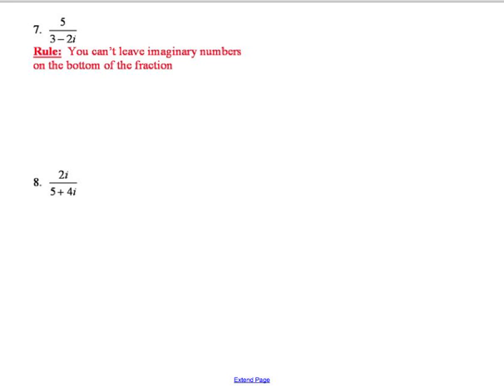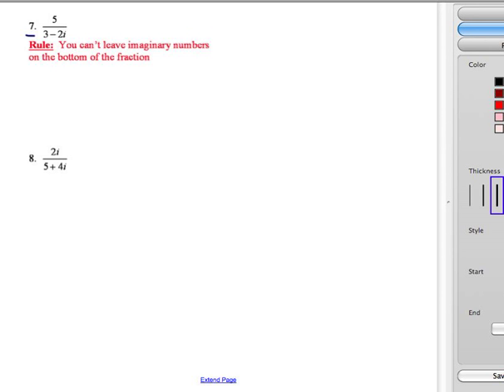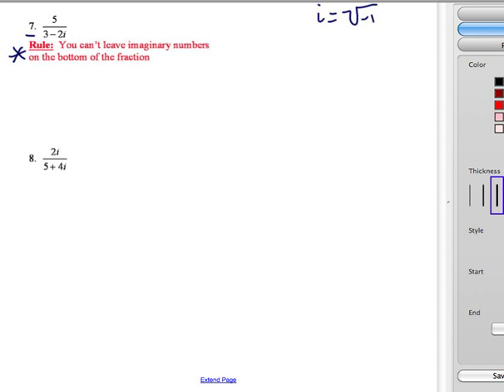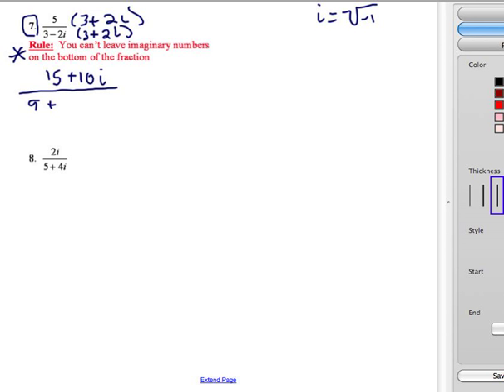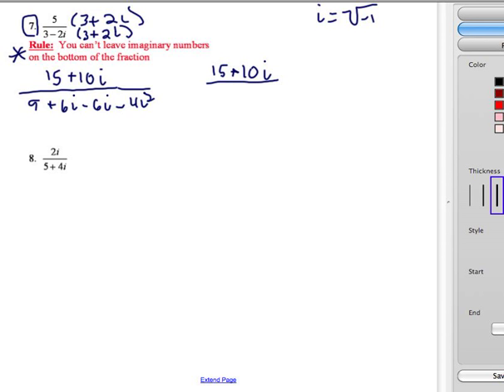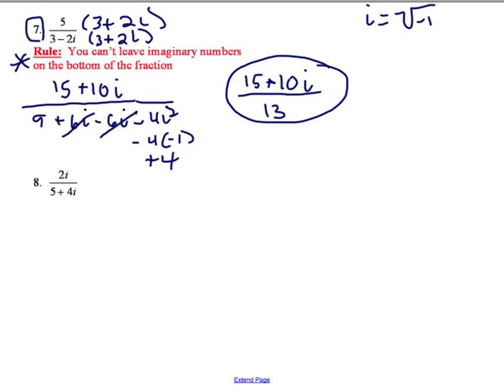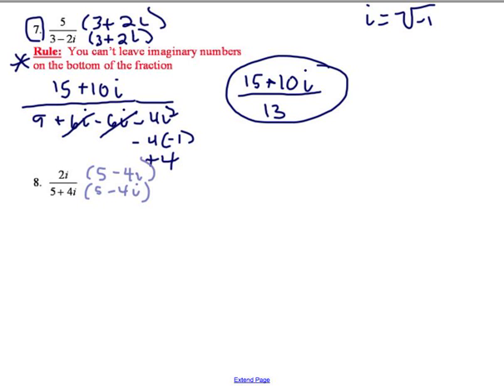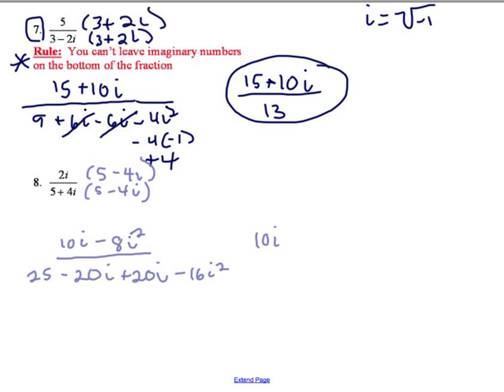L8-5 Complex Numbers V4.mov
L8-5 Complex Numbers V4